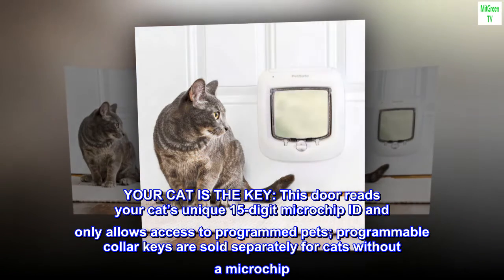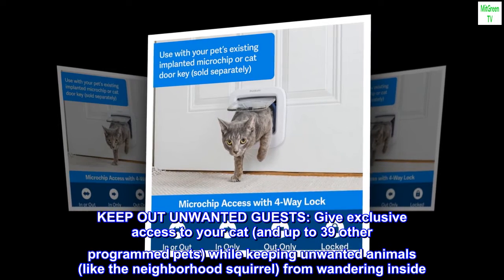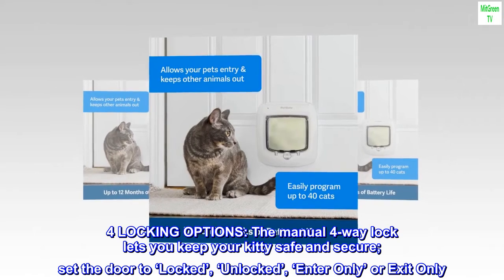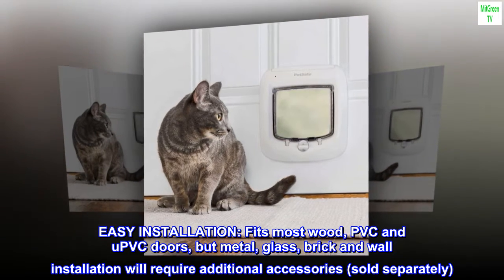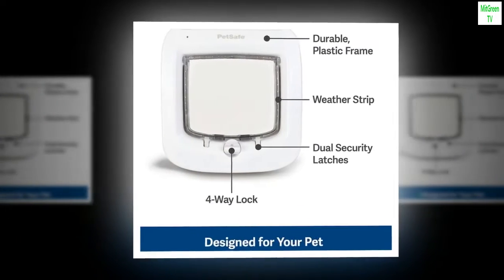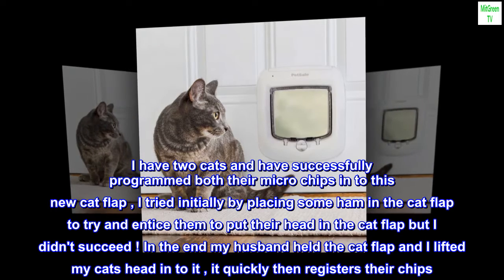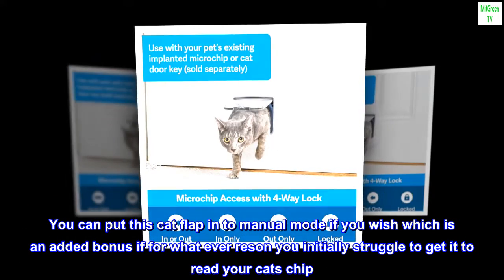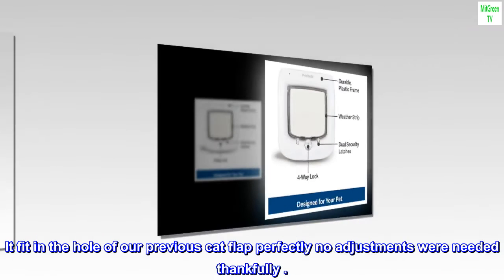PetSafe Microchip Cat Door, Exterior or Interior Pet Door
YOUR CAT IS THE KEY: This door reads your cat’s unique 15-digit microchip ID and only allows access to programmed pets; programmable collar keys are sold separately for cats without a microchip
KEEP OUT UNWANTED GUESTS: Give exclusive access to your cat (and up to 39 other programmed pets) while keeping unwanted animals (like the neighborhood squirrel) from wandering inside
FREEDOM AND INDEPENDENCE: When you’re stuck late at work (or just sleeping in on a Saturday), your cat will still have the freedom to let herself in and out of the house
4 LOCKING OPTIONS: The manual 4-way lock lets you keep your kitty safe and secure; set the door to ‘Locked’, ‘Unlocked’, ‘Enter Only’ or Exit Only
KEEP WEATHER OUT: Energy-efficient weather stripping and 2 magnetic locking points increase insulation and stop drafts from creeping indoors
EASY INSTALLATION: Fits most wood, PVC and uPVC doors, but metal, glass, brick and wall installation will require additional accessories (sold separately)

Top reviews from other countries
So far so good !! , after a rogue cat kept constantly entering our house through our previous cat flap and causing my own two cats such stress I decided to try a micro chip cat flap . I was a bit dubious as some of the reviews for this weren't great but so far it's been fab and has stopped the rogue cat from entering our house since . I have two cats and have successfully programmed both their micro chips in to this new cat flap , I tried initially by placing some ham in the cat flap to try and entice them to put their head in the cat flap but I didn't succeed ! In the end my husband held the cat flap and I lifted my cats head in to it , it quickly then registers their chips . Once this process is done it will then only allow the cats who's chips are registered through the cat flap . You can put this cat flap in to manual mode if you wish which is an added bonus if for what ever reson you initially struggle to get it to read your cats chip . It took my cats a couple of attempts to successfully use it and get used to it but now they are fine , as they put their head in to the cat flap it clicks as it reads their chip then after the click it will open . It fit in the hole of our previous cat flap perfectly no adjustments were needed thankfully .